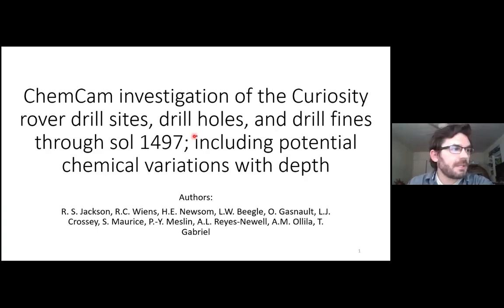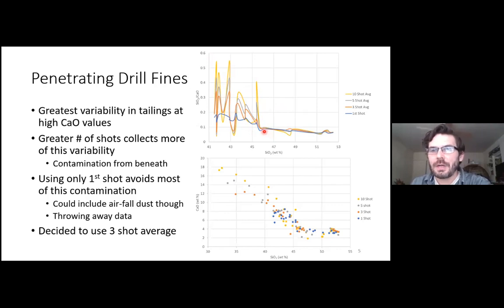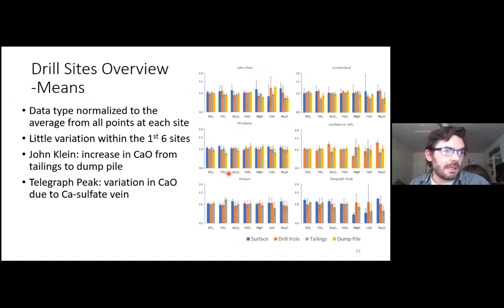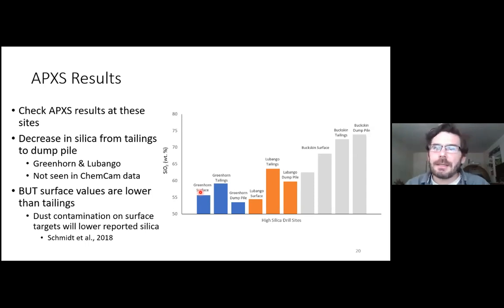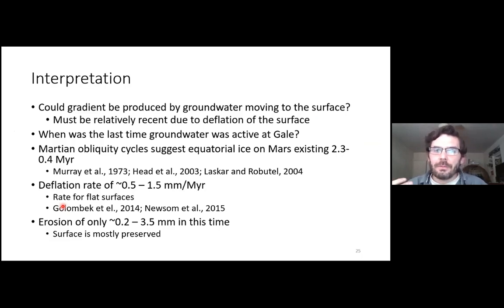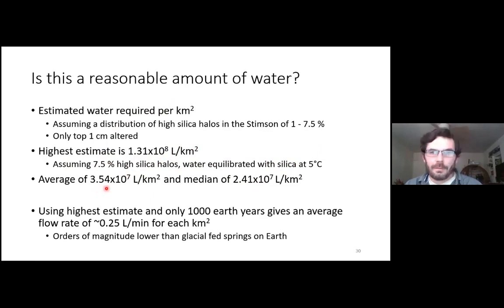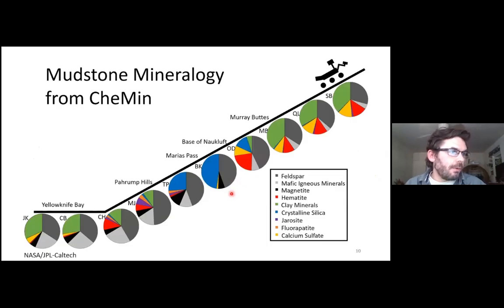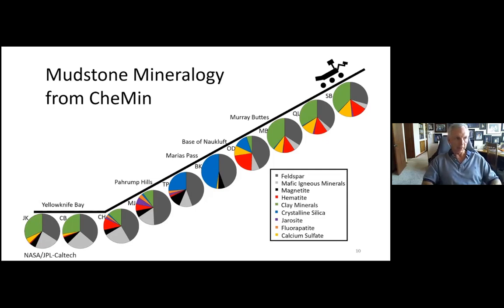Ryan Jackson: ChemCam investigation of the Curiosity rover drill sites, holes & fines thru sol 1497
Jackson updates his findings and interpretations of Curiosity Rover drill sites, drill holes and drill fines through sol 1497 on Mars with potential chemical variations with depth.